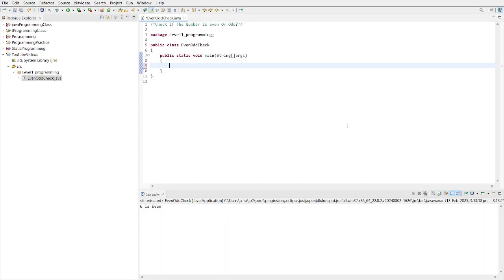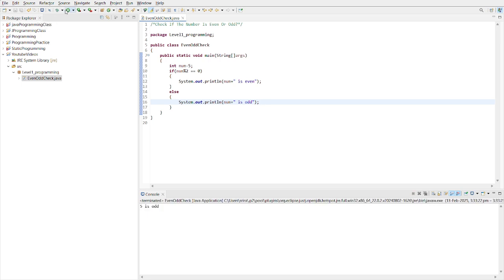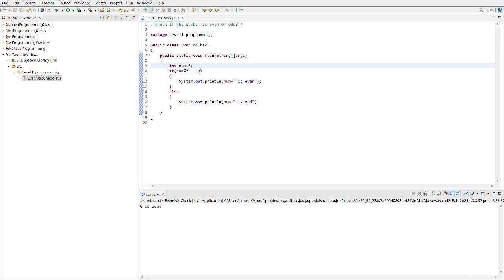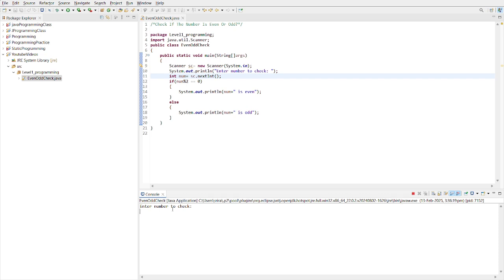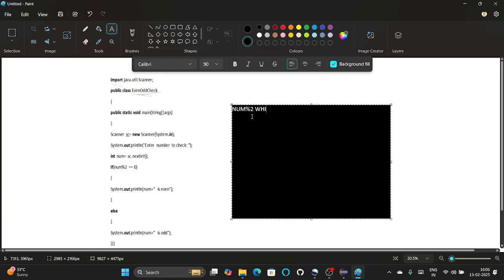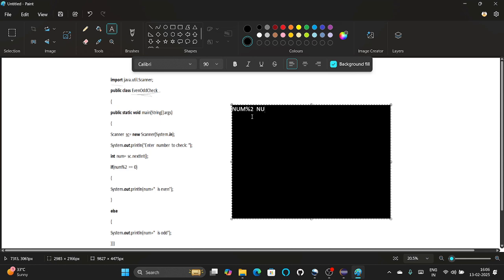Master Java Basics: Even or Odd Program Explained!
Welcome to this Java programming tutorial! 🚀 In this video, we’ll learn how to check whether a number is even or odd using a simple Java program. This is a fundamental concept for beginners and a great way to strengthen your coding skills!

📌 Topics Covered in This Video:
✅ What is an even and odd number?
✅ Writing a Java program to check even or odd
✅ Using the modulus (%) operator in Java
✅ Running the program with different inputs
📢 Don’t Forget to: